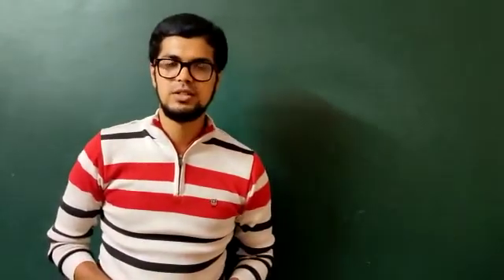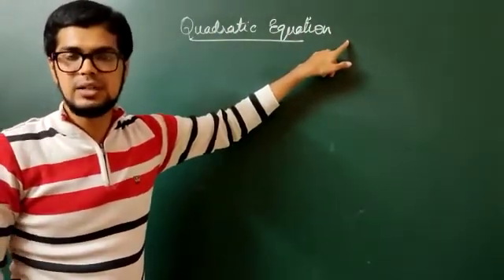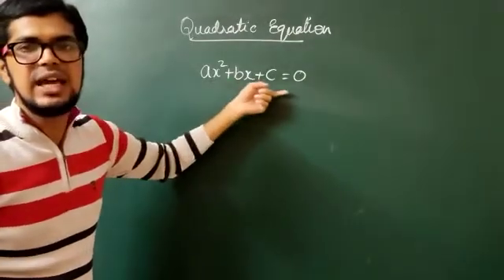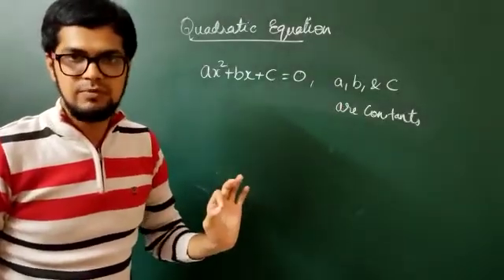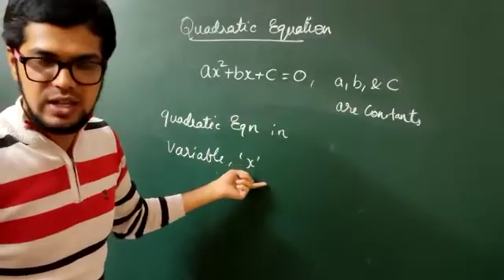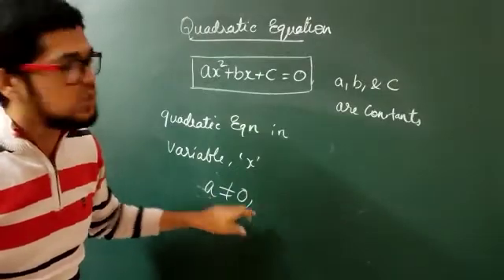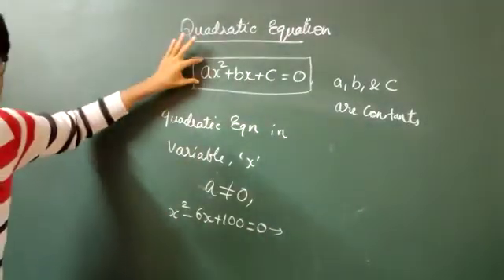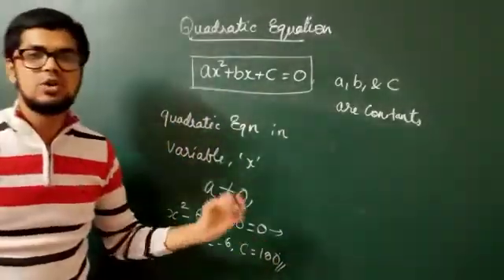SSLC MATHEMATICS CHAPTER 10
About Video:
   In this video you are going to learn about the SSLC Mathematics Chapter 10 Quadratic Equations part 3, It is a short video which explains exercise no: 10.1 of class 10 chapter 10.

About  Our Chanel:
   Billu's Academy is a channel that aims to provide a quality education to the students of different classes of Karnataka NCERT syllabus. we strive to build the best and simplified learning experience through the best of our knowledge.
    Our main motive is to provide best quality education through digital platforms for free of cost..